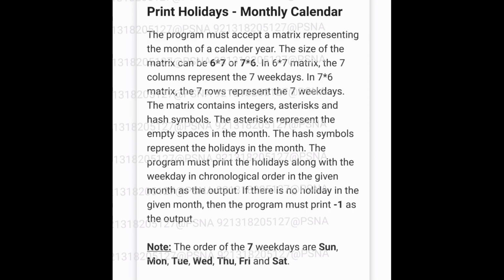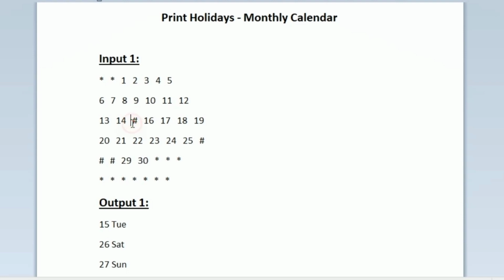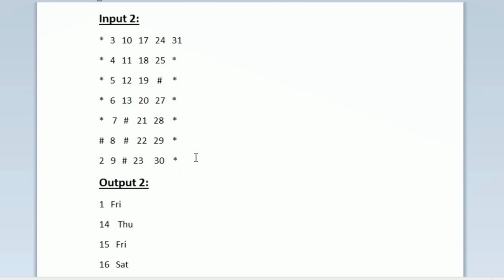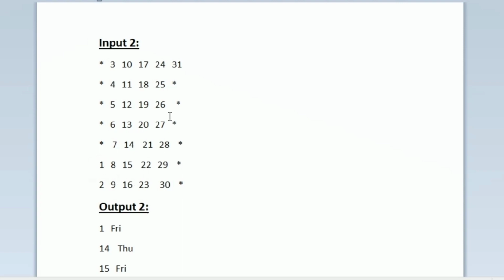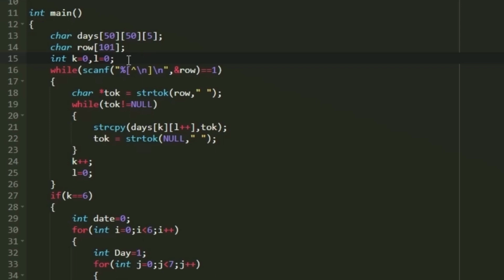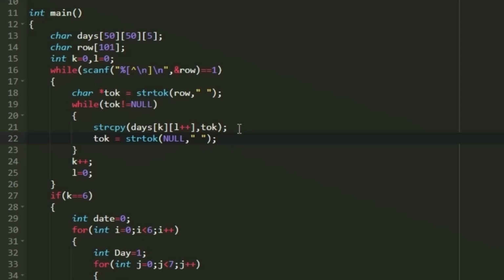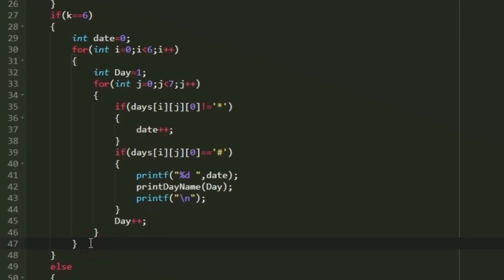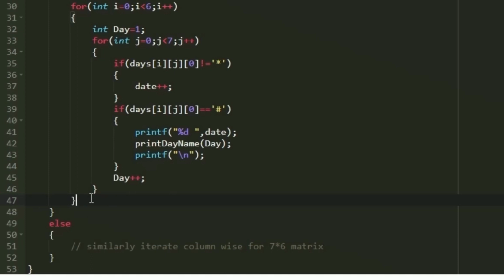Print Holidays - Monthly Calendar | skillrack daily challenge